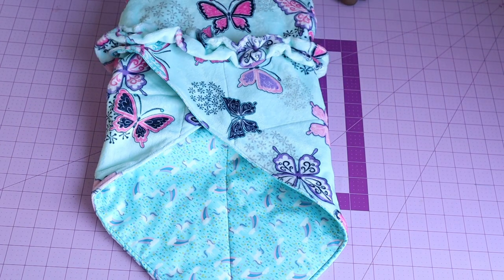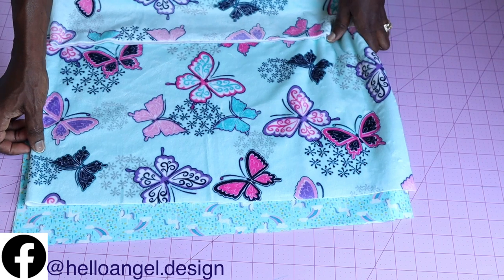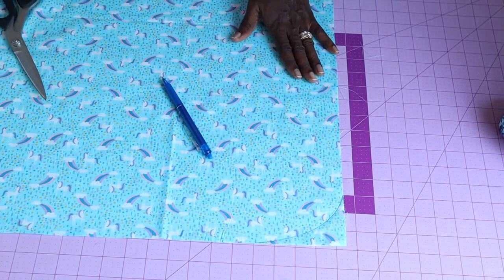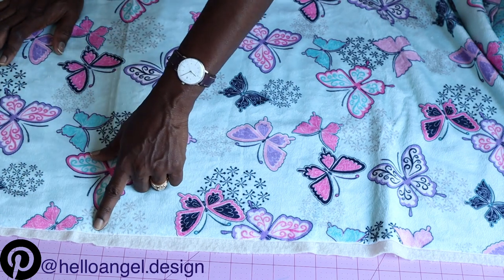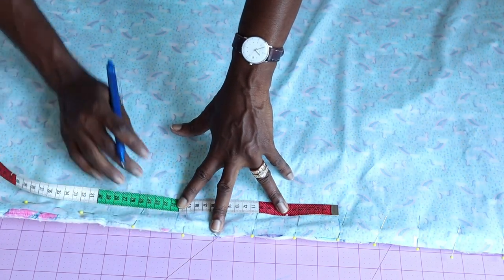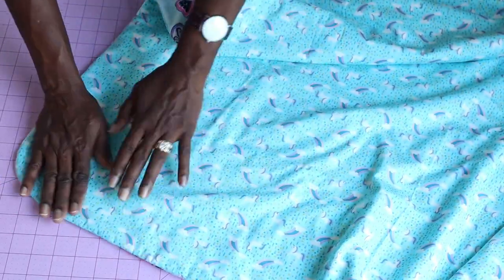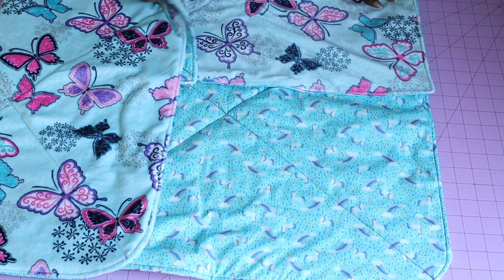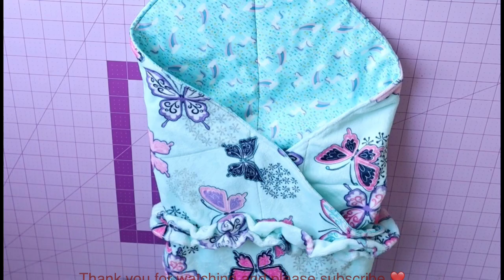HOW TO SEW THE EASIEST BABY BLANKET FOR BEGINNER'S / QUICK AND SUPER EASY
Making a baby blanket is fun and easy to make.

I hope this video inspires you to make beautiful things for your baby. You can make this fantastic baby blanket for a baby shower presents

Width 39.5" or 100 cm
Length 35.5" or 90 cm

 A very great way to use fabric. please watch the tutorial until the end and you will learn more about this baby blanket making 😍😘👜